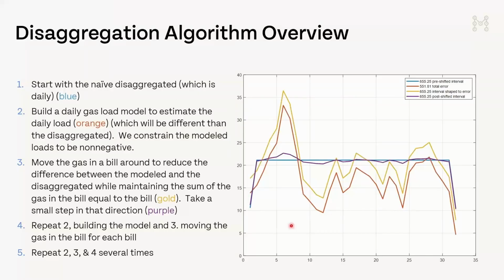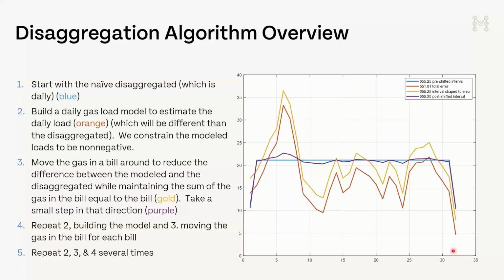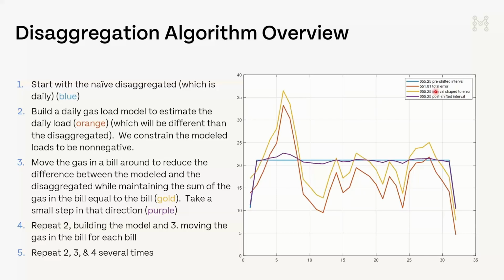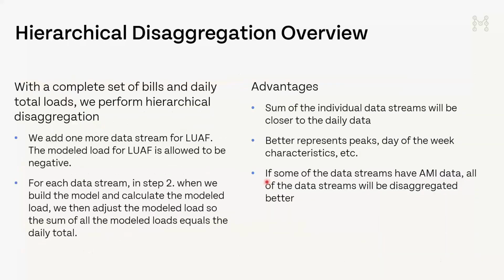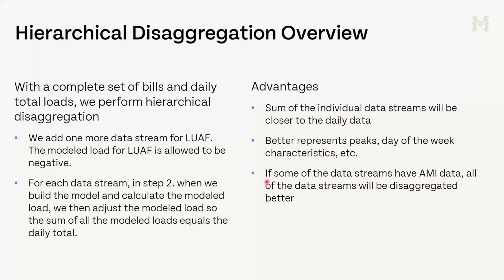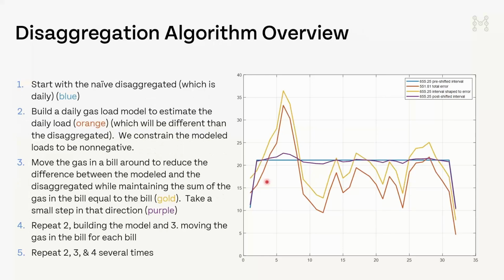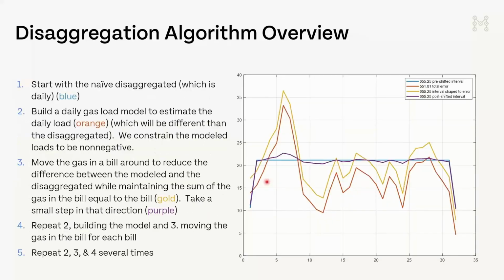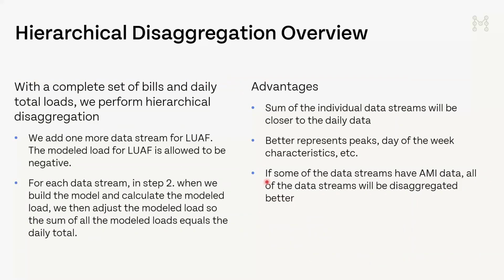Disaggregation Overview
Alex Hunter and Ron Brown of Marquette Energy Analytics discuss how their company developed "Granular Studies" to handle more detailed and larger data sets for utility customers.